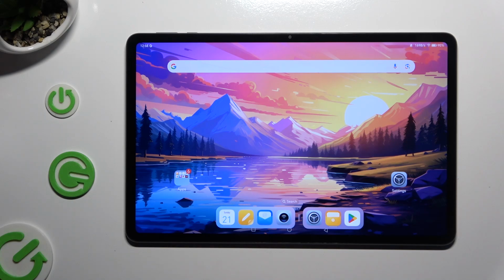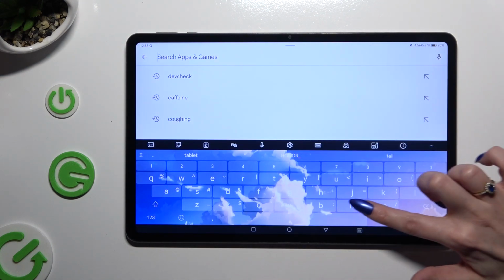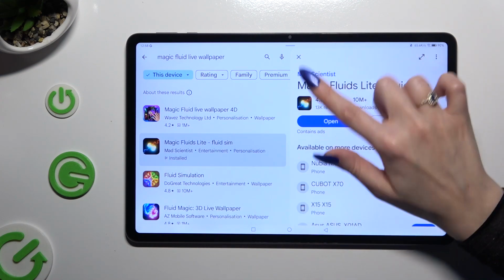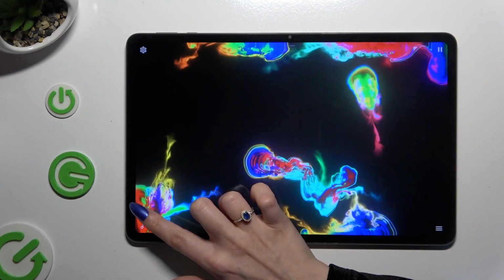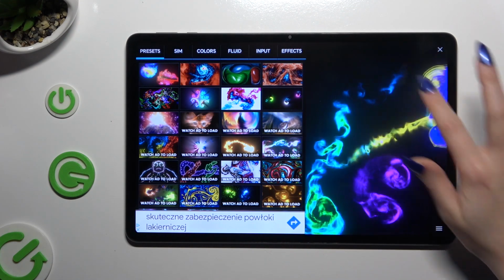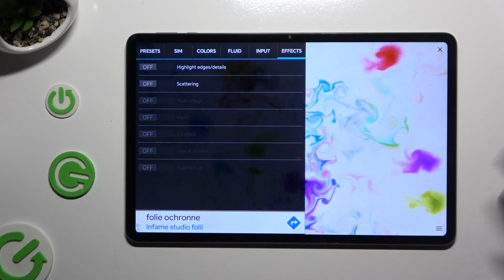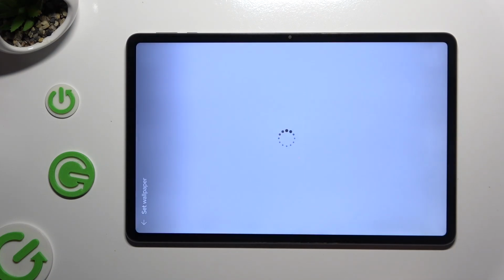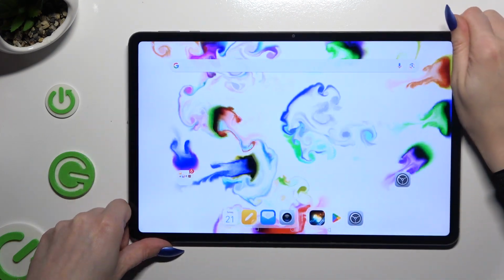How to Install Live & Interactive Wallpapers on HONOR Pad 9 - Magic Fluids App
Unlock a world of mesmerizing visuals on your HONOR Pad 9 with our guide to applying live and interactive wallpapers using the Magic Fluids app. Dive into a realm of dynamic and immersive backgrounds that react to touch, creating a unique and captivating experience. Elevate your device's aesthetics and showcase your style with stunning live wallpapers on the HONOR Pad 9 tablet.

How to set live wallpapers on HONOR Pad 9? How to apply animated wallpapers on HONOR Pad 9? How to customize home screen wallpapers on HONOR Pad 9?